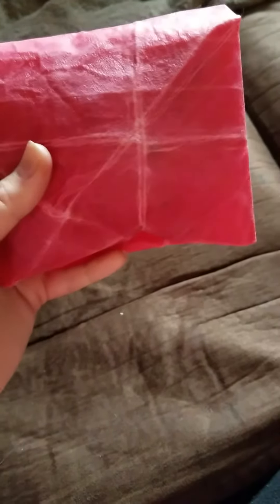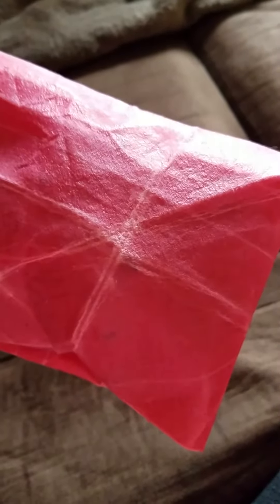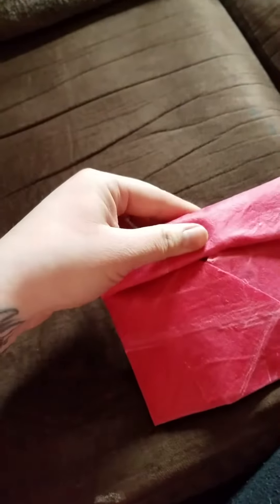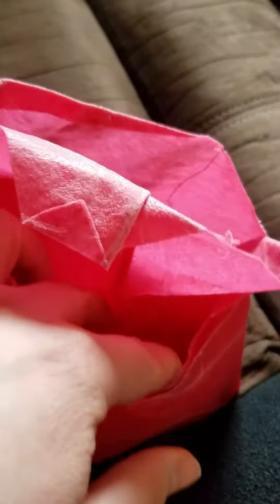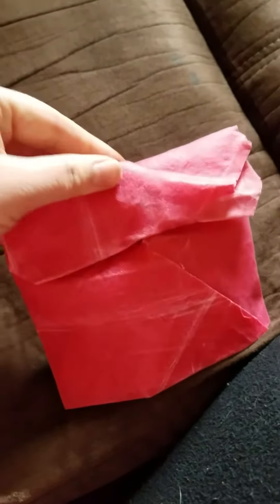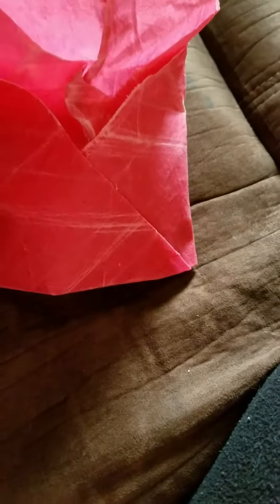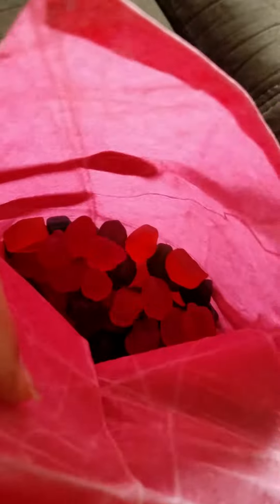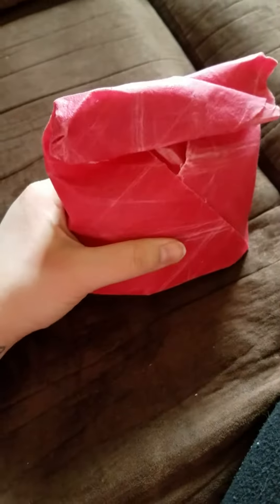Beeswax wrap?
Beeswax wraps are a natural eco friendly alternative to plastic wrap and bags.